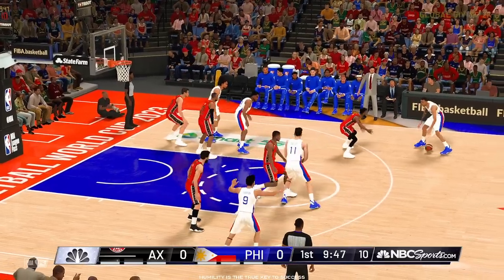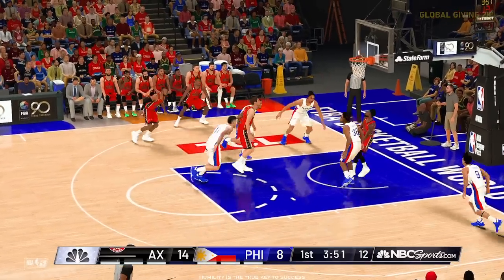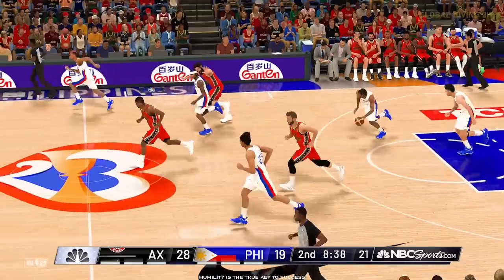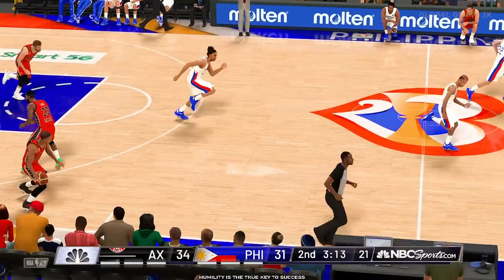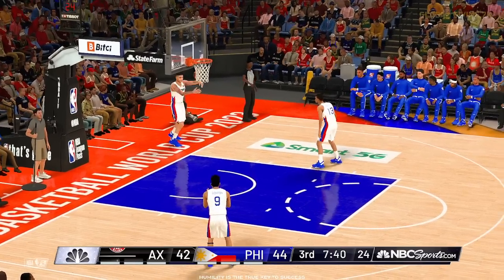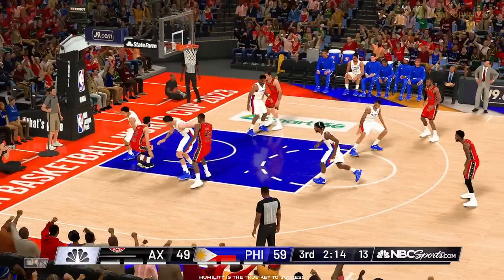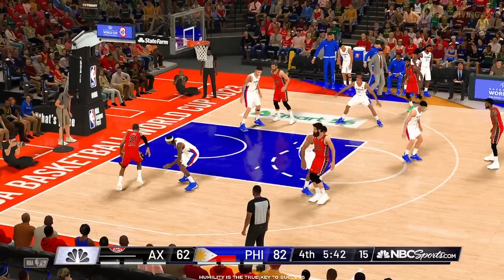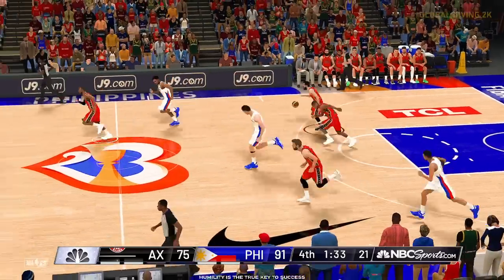GILAS PILIPINAS vs AX ARMANI MILAN - EUROCUP EXHIBITION - NBA 2K Simulation Game Predictions!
We upload everyday!
7:00am, 9:00am, 12noon, 5:00pm & 7:00pm Philippine Time.

Gilas Pilipinas vs AX Armani Milan Game!

PBA Updates
PBA Standings

NBA 2K is a series of basketball sports simulation video games developed by Visual Concepts and released annually since 1999. The premise of the series is to emulate the sport of basketball, and more specifically, the National Basketball Association.

The NBA 2K series has achieved consistent critical and commercial success. Elements of the series that are frequently praised include its presentation, specifically its commentary,[137] attention to detail, and soundtrack, its abundance of content, its overall gameplay, and its consistency in terms of yearly releases without any drastic dips in quality.